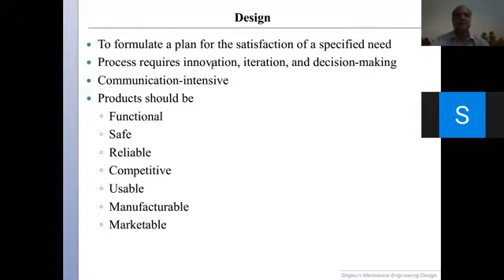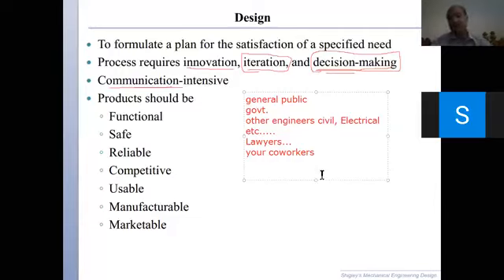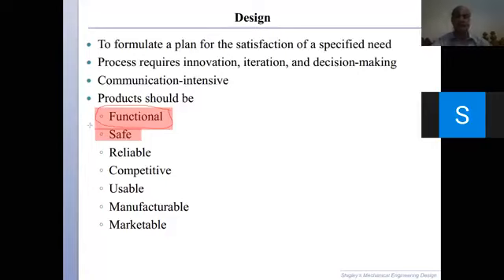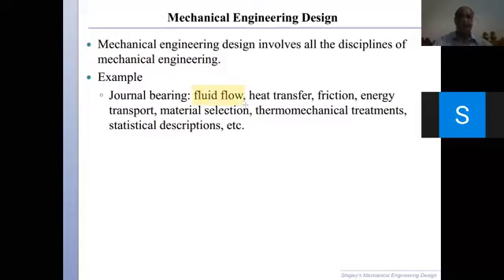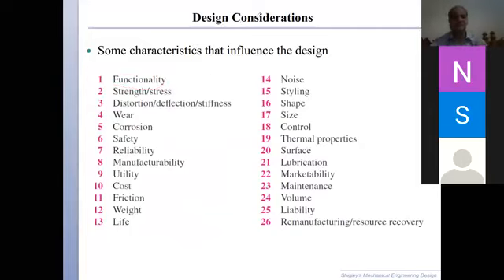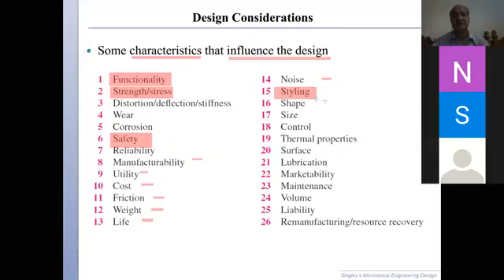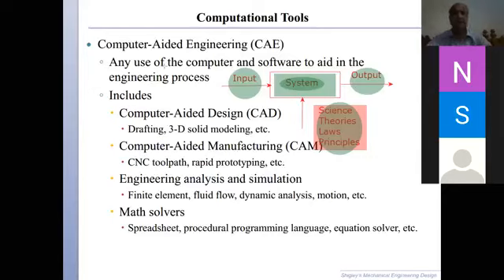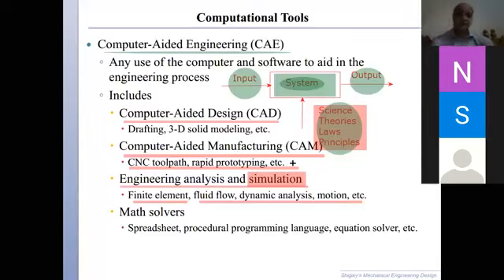Design 1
4th semester
Uet Peshawar